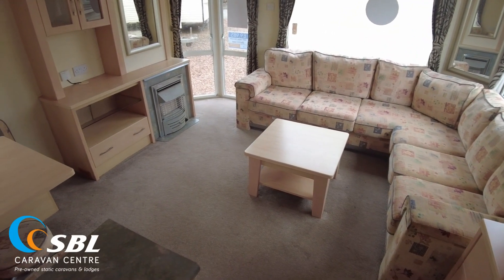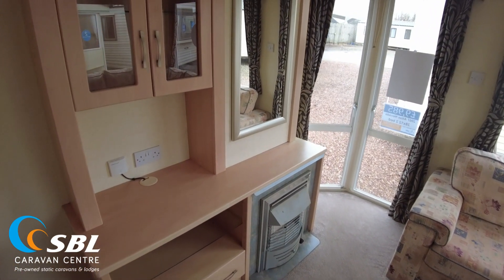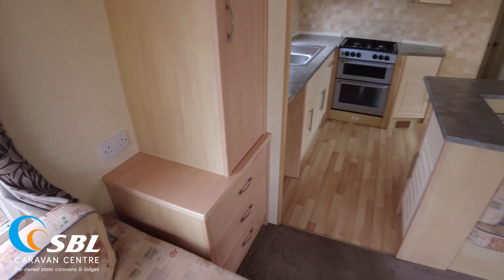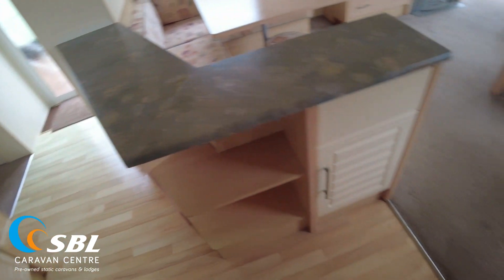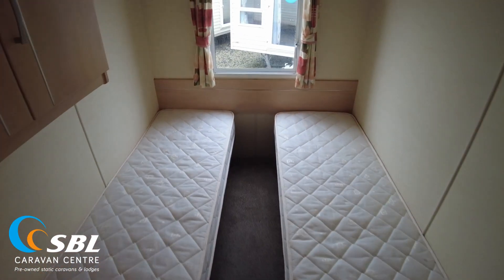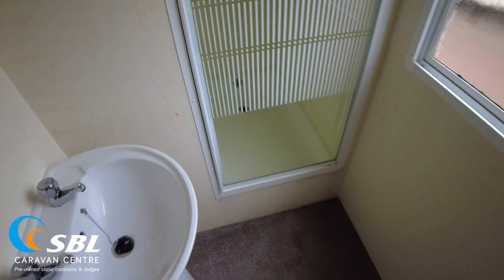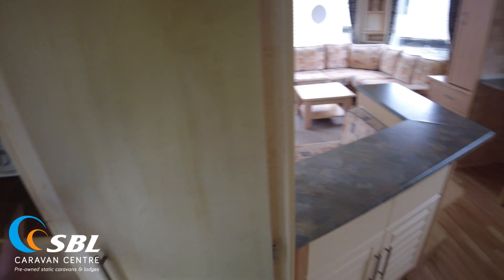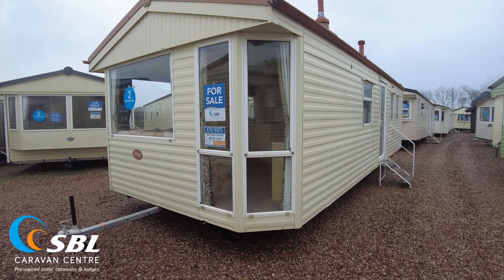39903 Atlas Nevada 28x12 2 bed 2009 Walkthrough Preowned Static Caravan For Sale Offsite